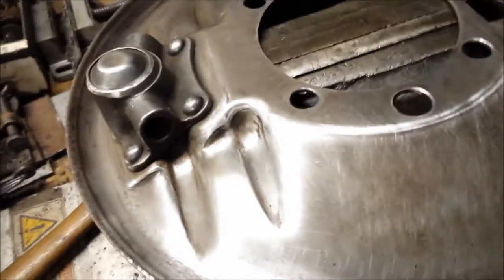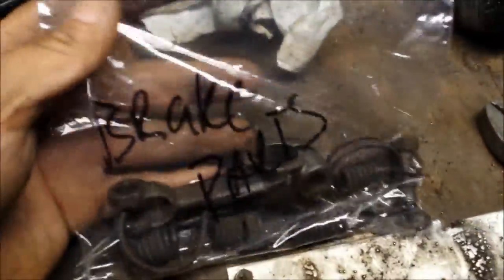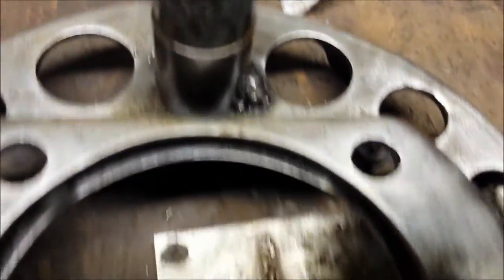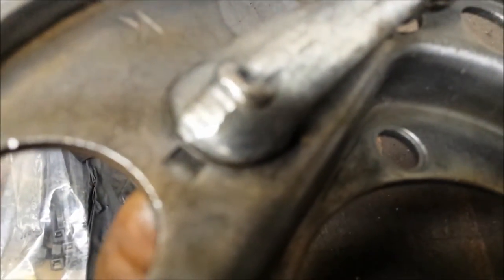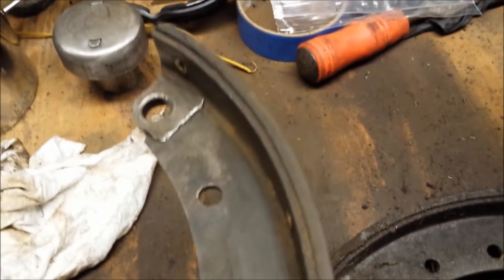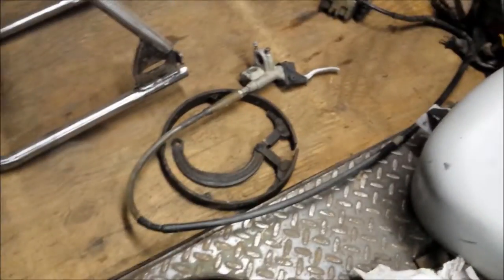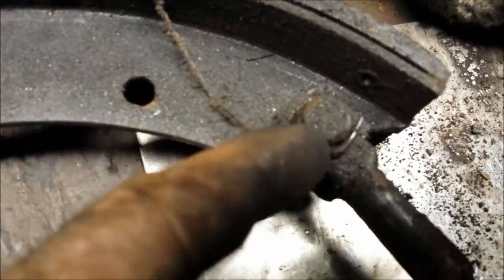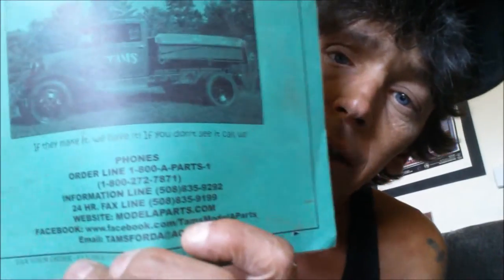1928 Model A getting into the Brakes